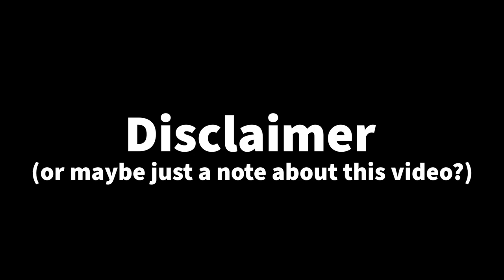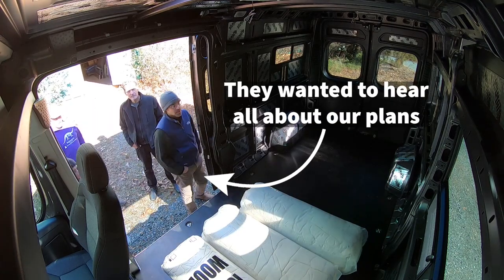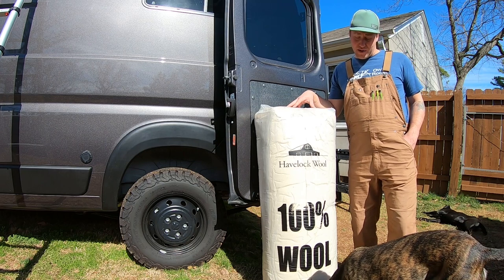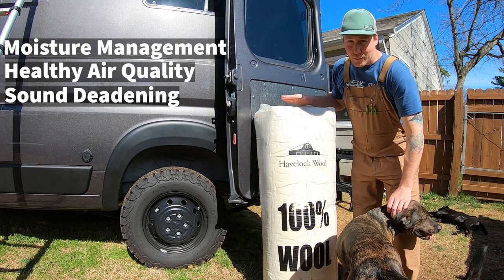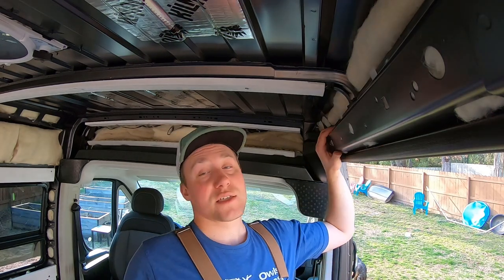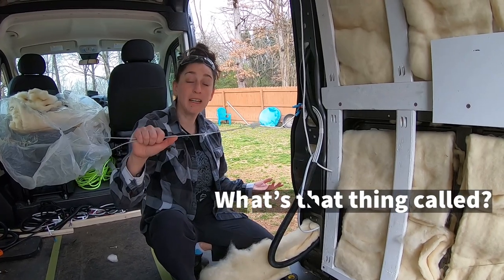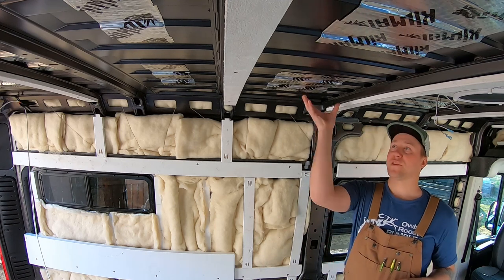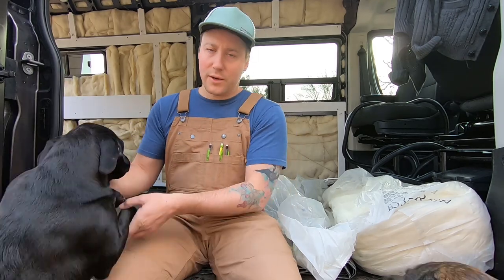Van Insulation with Havelock Wool //Ep. 6 DIY VAN BUILD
In this episode of our Van Build Series we work on insulating our van walls with Havelock Wool insulation.  We chose wool because it is a natural product that is great at moisture management, which is something you can't get away from in a van.  Havelock Wool comes in 2 inch batts which are rated with an insulation factor of R7.  It is a very simple product to work with and we definitely can recommend it for your build!

If you are looking to buy Havelock Wool @havelock_wool, here's a link to buy from them direct-

Also be sure to reach out to their team to find out if there is a distributor near you.  It allowed us to forgo the freight shipping cost by picking up the 3 bags we needed for our van at a local distributor's warehouse.

The only product we used in this video besides the wool was Hemp Twine~